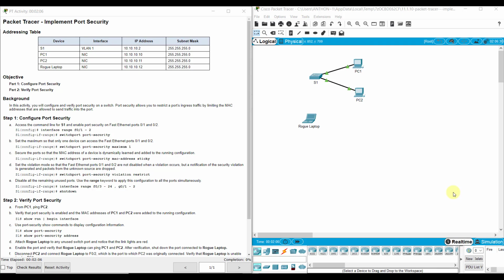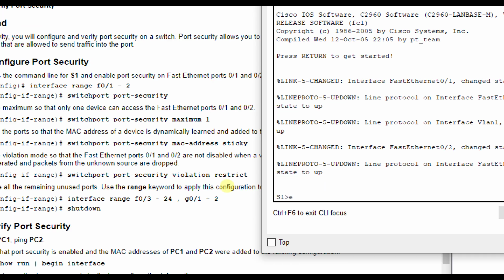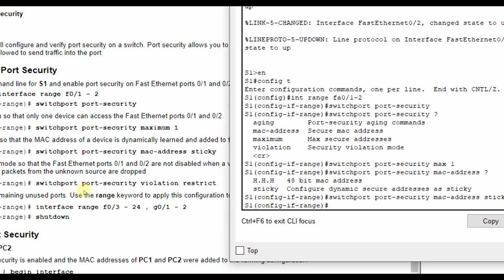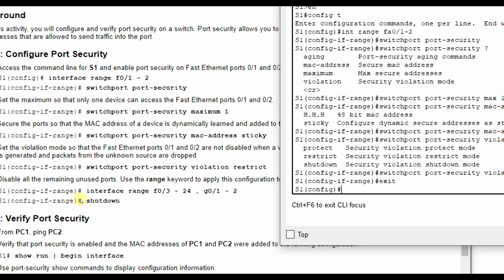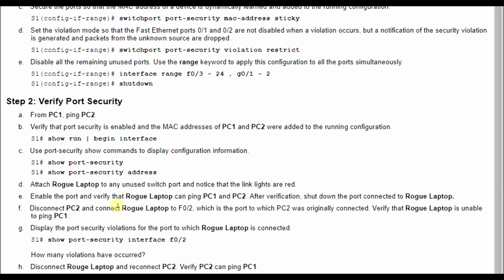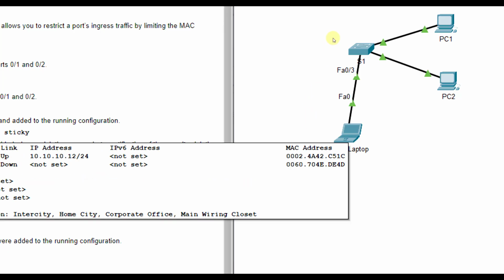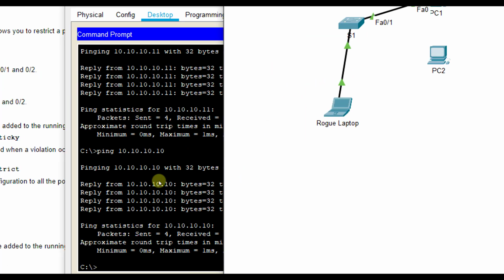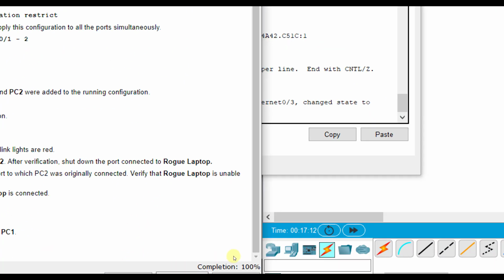Packet Tracer 11.1.10 - Implement Port Security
This video walks through completing Packet Tracer 11.1.10 - Implement Port Security. This is part of the Switching, Routing, and Wireless Essentials version 7 Cisco Networking Academy curriculum.